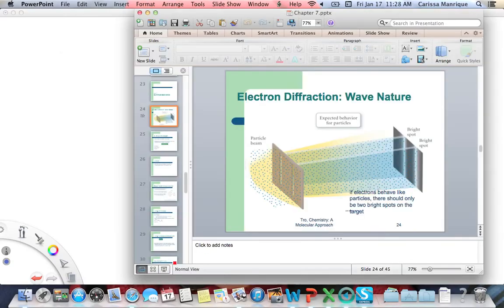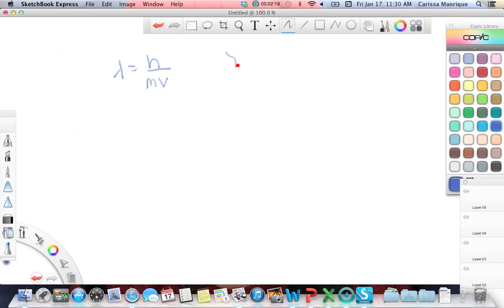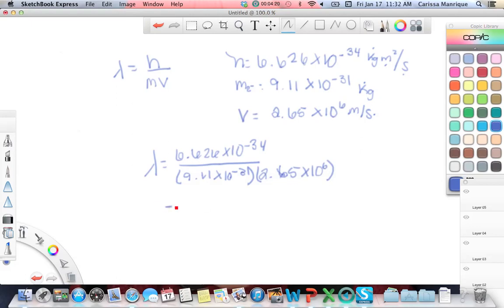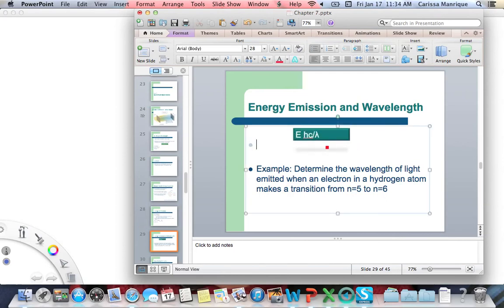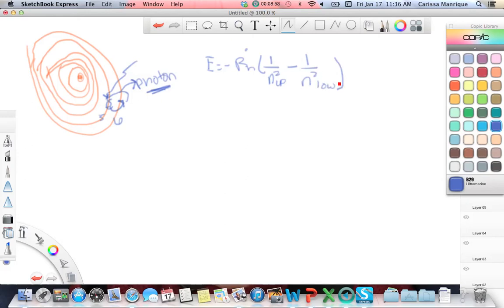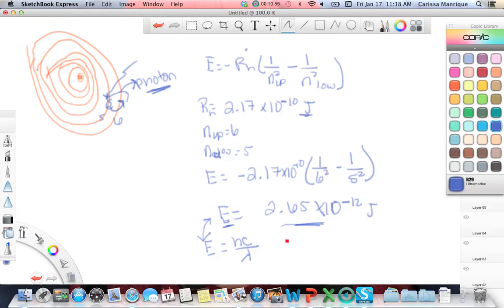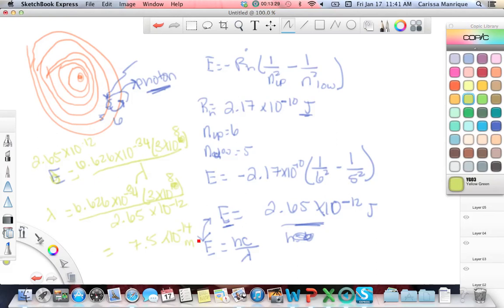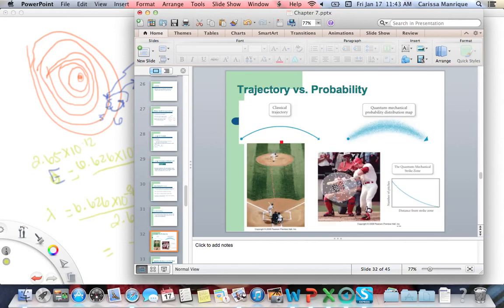electron energy and wavelength